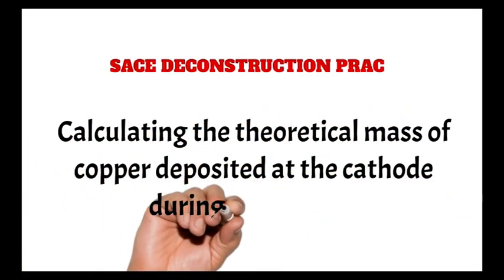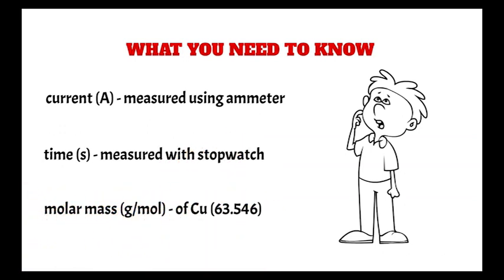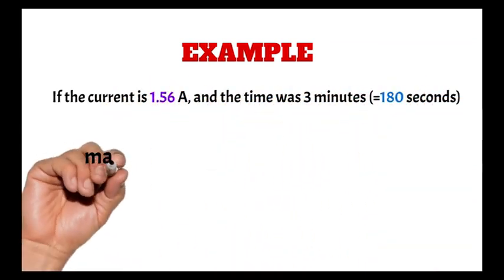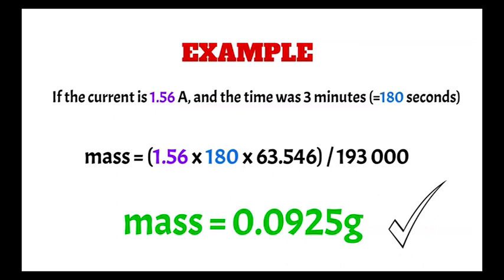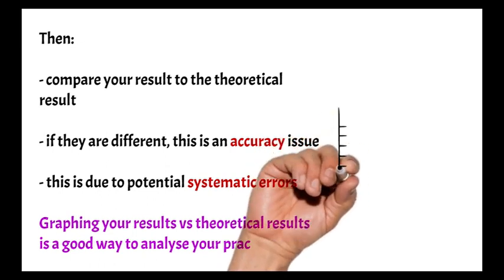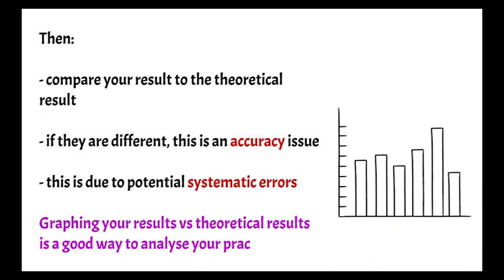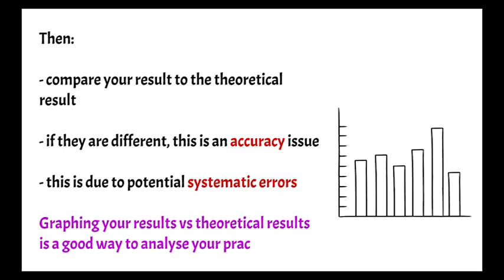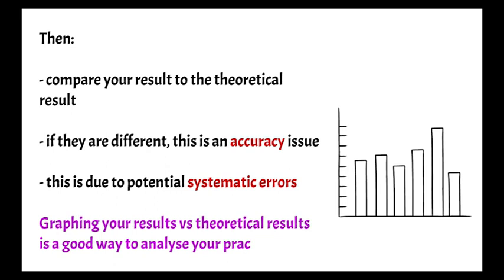Calculating Mass of Copper Deposited at Cathode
This video is to show you how to calculate the mass of copper deposited at the cathode during electrolysis for your "Deconstruction Practical". The formula is based on Faraday's Law, but you do not need to know how to use this (or remember it) for your exam, just to calculate the theoretical mass to talk about in your prac report.